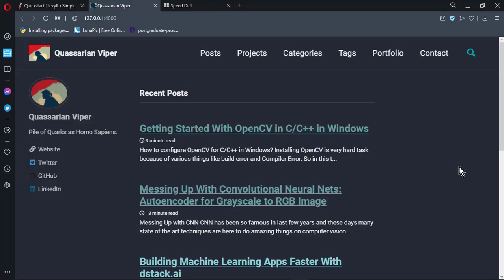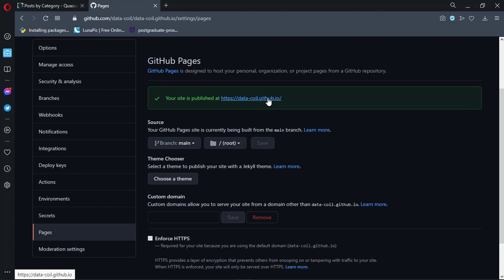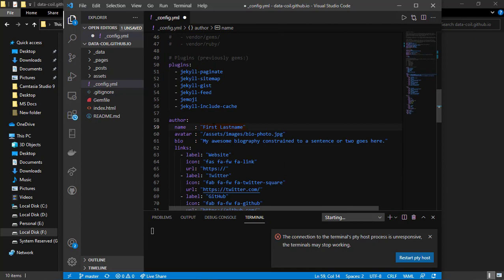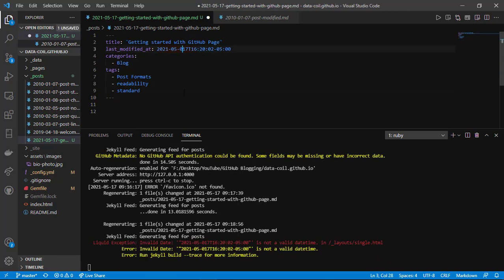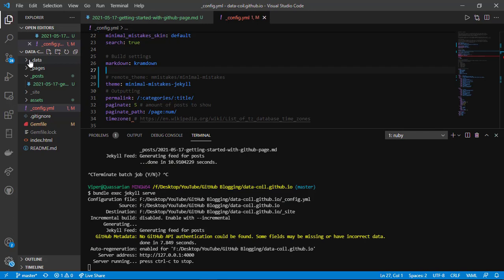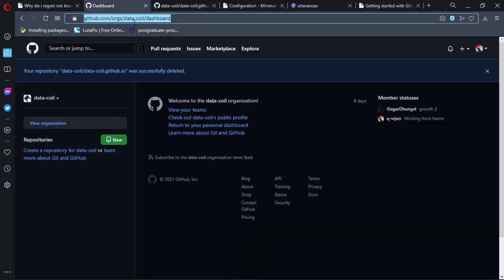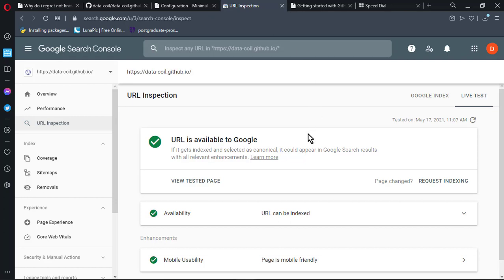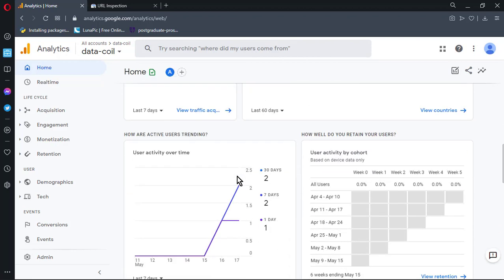Start Own Blogging Platform With Jekyll and GitHub Page.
Hello everyone, in this video we will cover up everything one should know about blogging with GitHub Page and Jekyll.